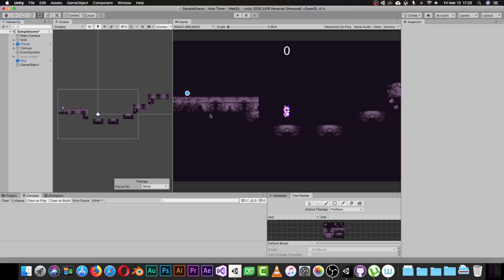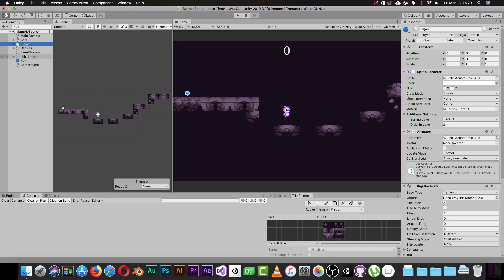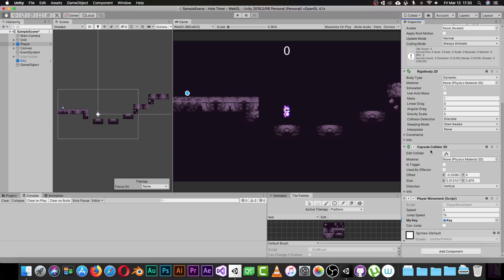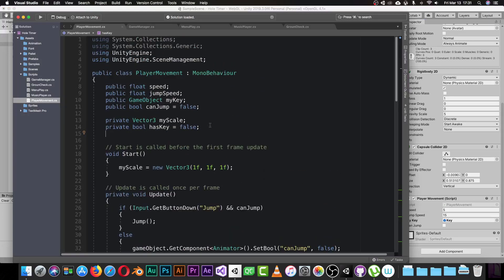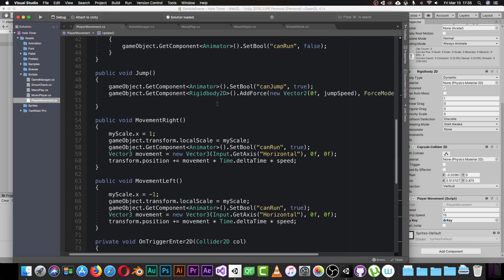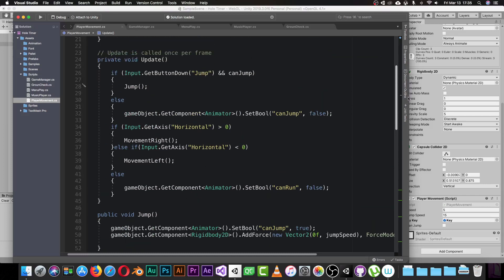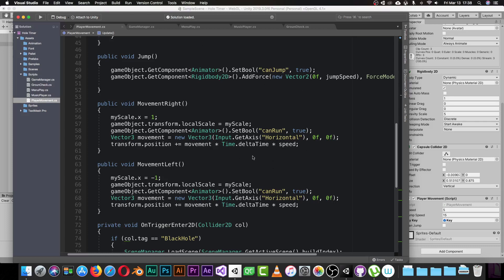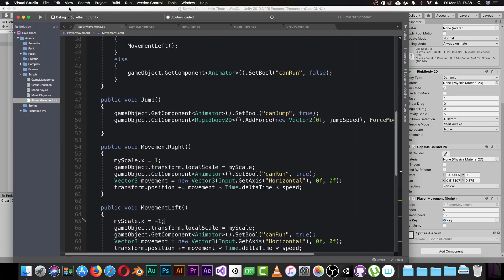2D Movement in Unity 2019.3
in this video guys we will see how to make easy 2D Movement in Unity 2019.3
it's really simple, just in 5 or 6 lines of codes, and you are good to go!